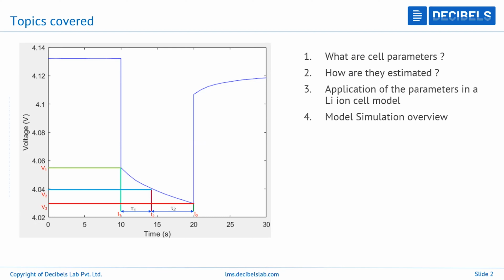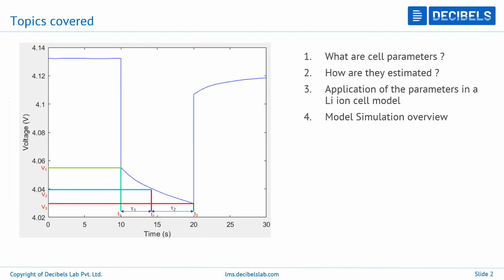Registration Open | Free Certified Bootcamp on Lithium-ion Cell Parameter Estimation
Join our upcoming "Free Certified Bootcamp on Lithium-ion Cell Parameter Estimation" 📊 to enhance your battery management skills! 🚀

🗓 Date: 15th December 2023 | 5.30 PM IST

In this Bootcamp, we'll cover:
1. What are the lithium-ion cell parameters?
2. Why estimate the parameters?
3. Methods of estimating the parameters
4. How to use the parameters in a digital model of a lithium-ion cell
5. Model simulation results
6. Summary and conclusion

Don't miss out on this opportunity to level up your knowledge. Mark your calendar and secure your spot now! 📚